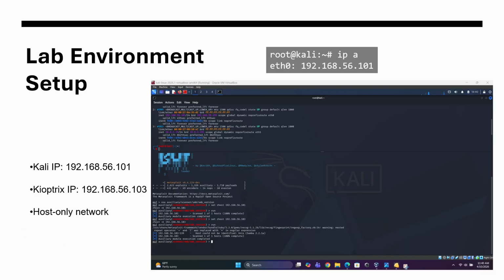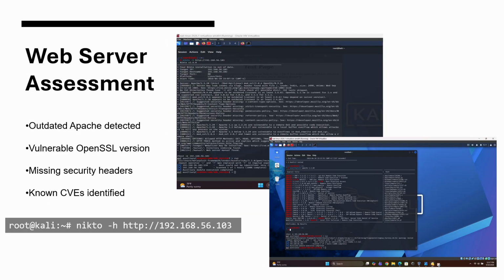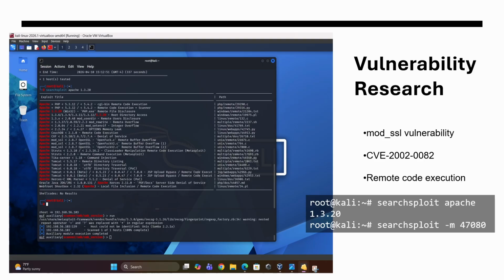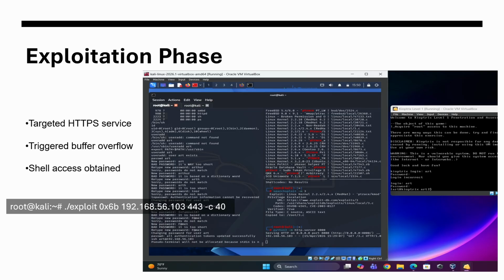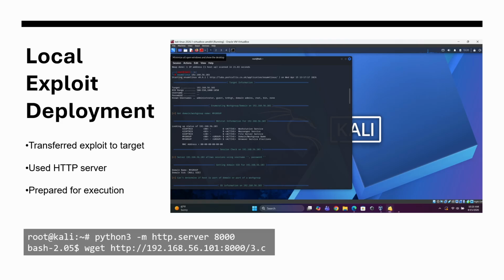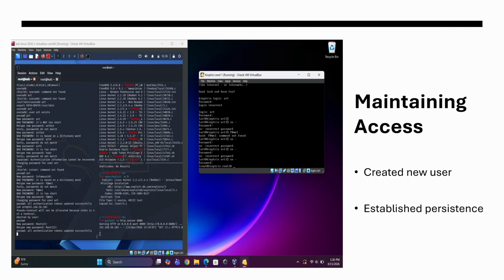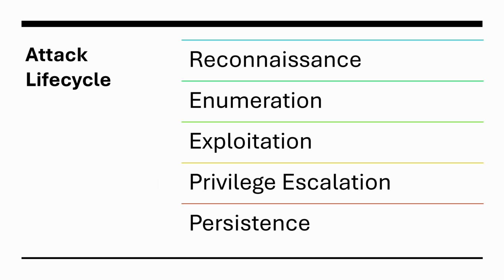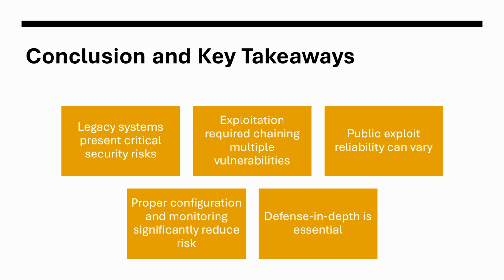CYb-B610 Lab 3 Your First Hack Part 2 1